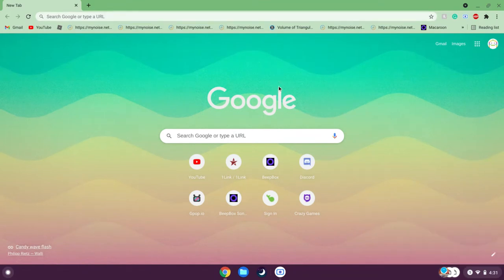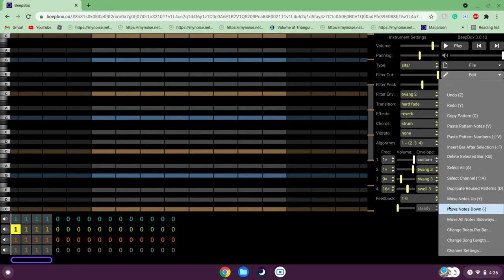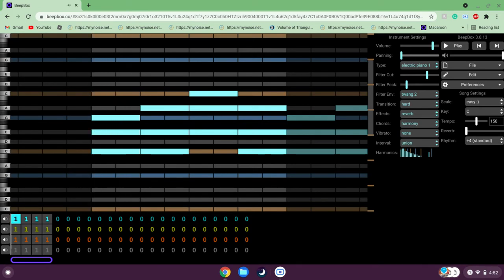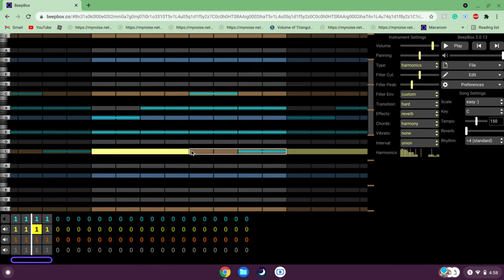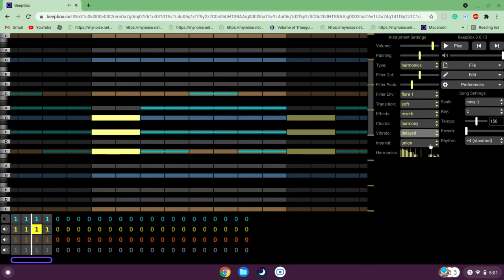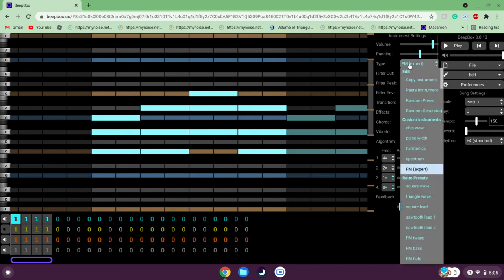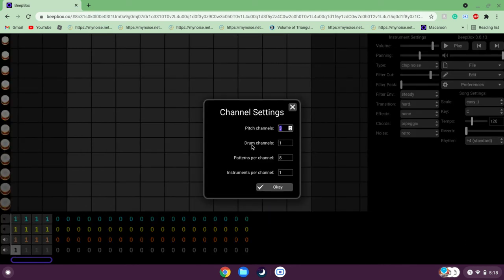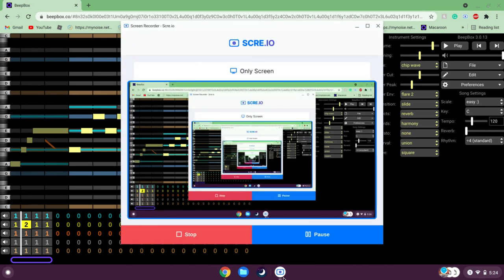BeepBox Tutorial| BeepBox in a nutshell